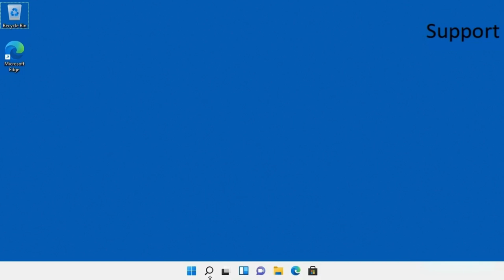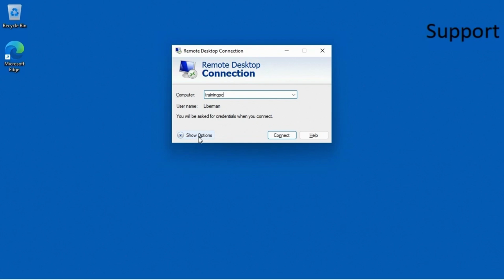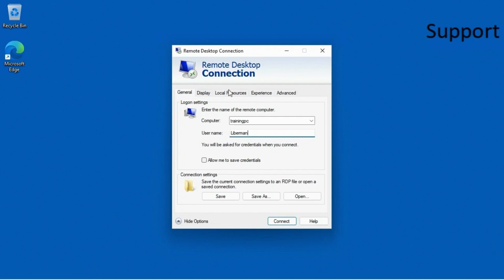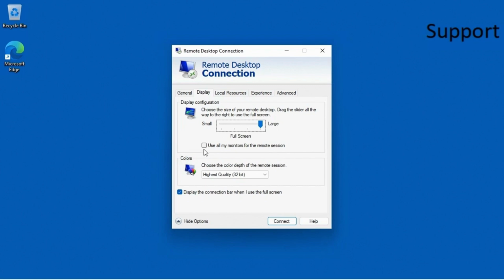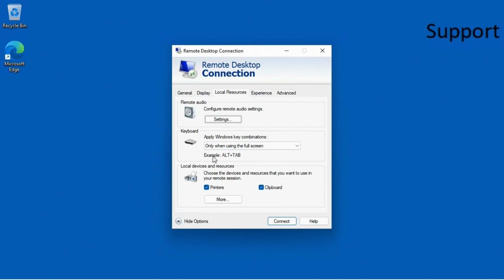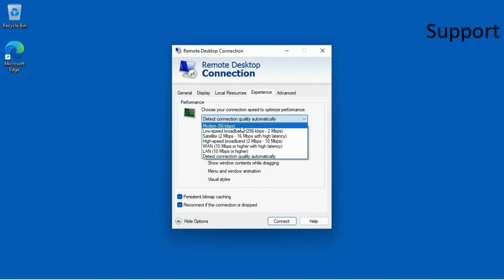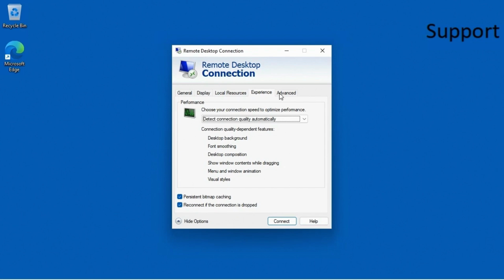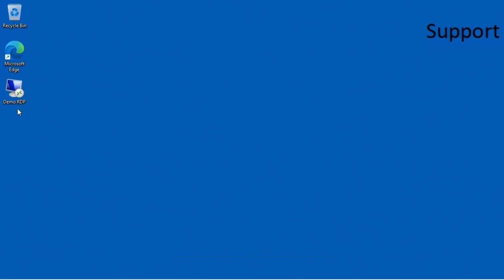19 | How To Configure Remote Desktop Protocol (RDP) | Windows 11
Remote Desktop Protocol (RDP) allows you to remotely connect to another computer as if you were sitting right in front of it. In this video, we will guide you step by step on how to configure RDP in Windows, enabling smooth and secure remote access. You will learn how to set up connection settings, adjust display and resource options, and save your RDP profile for quick access. Whether you need to troubleshoot a system or work remotely, this tutorial will help you configure Remote Desktop efficiently.

By following this guide, you can securely access another PC using its IP address or computer name, ensuring a seamless remote working experience. We will also cover essential settings like optimizing network performance, enabling multi-monitor support, and configuring authentication for security.